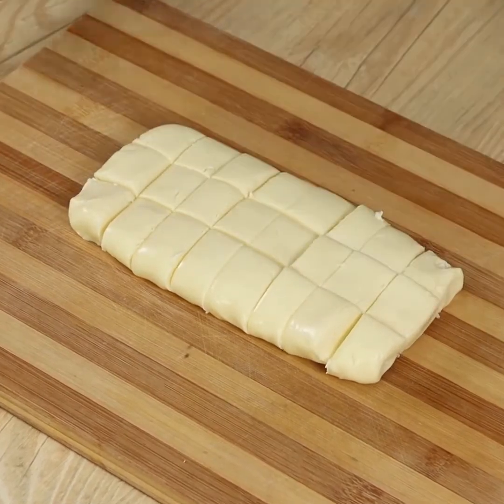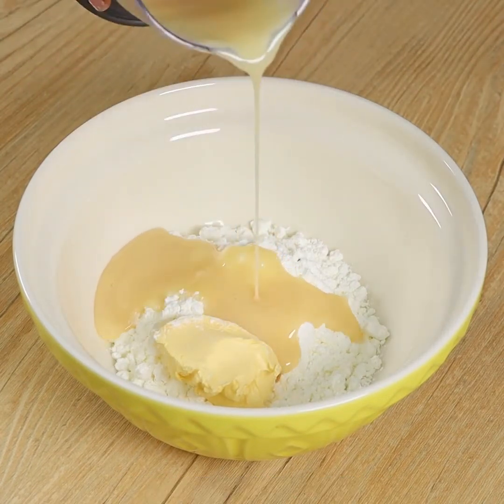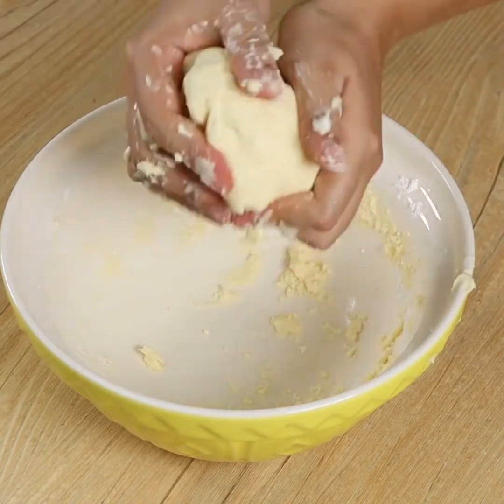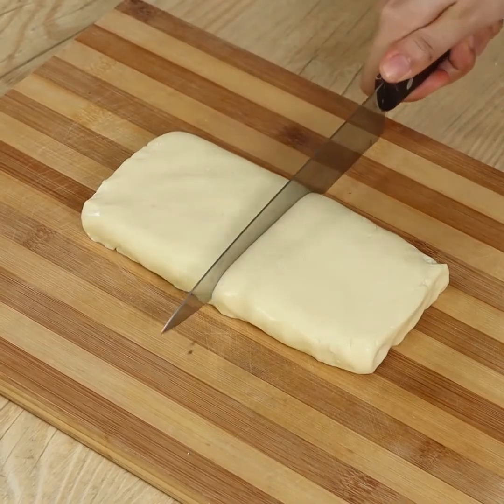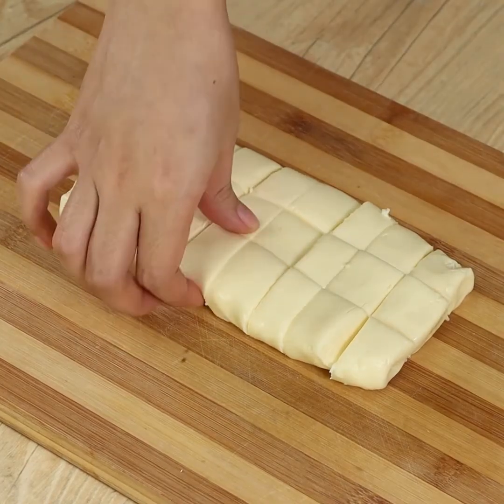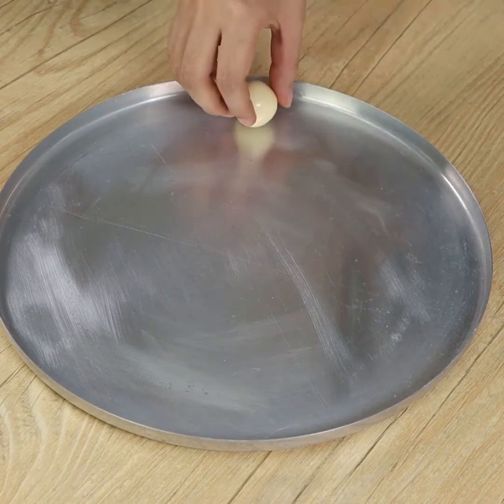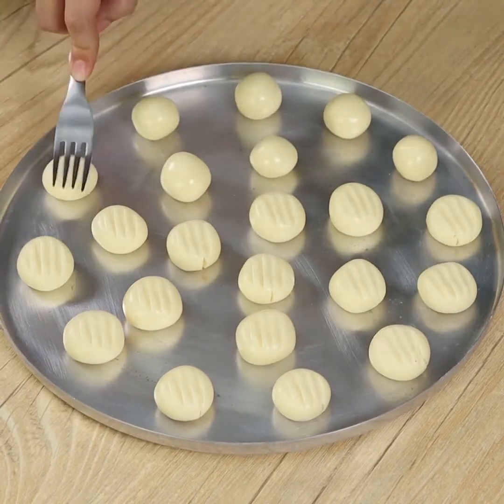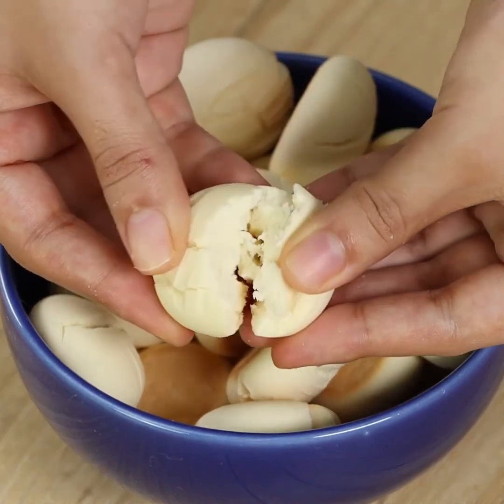THIS RECIPE IS SUPER EASY AND DELICIOUS, IT ONLY NEEDS 3 INGREDIENTS AND WILL MELT IN YOUR MOUTH.